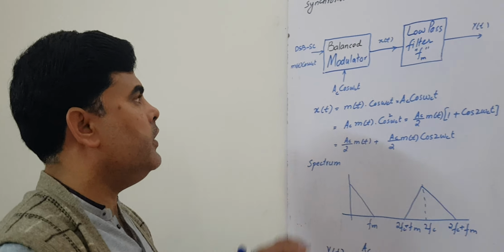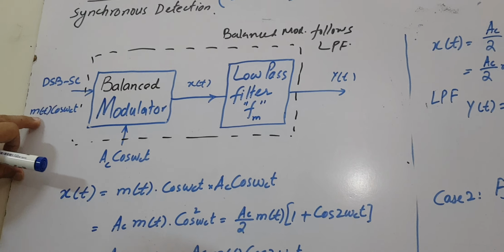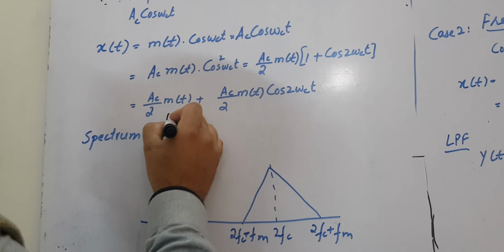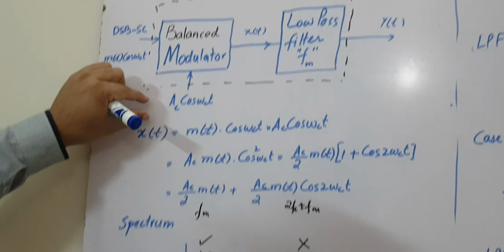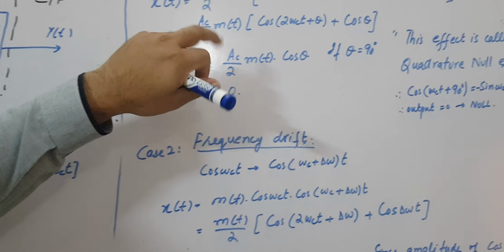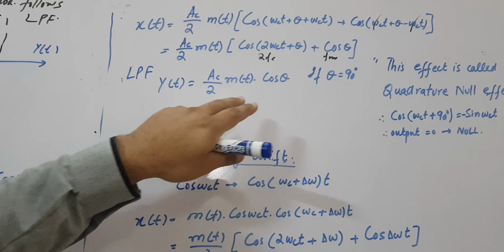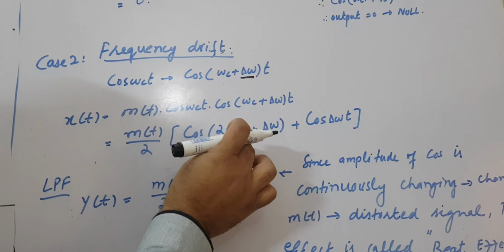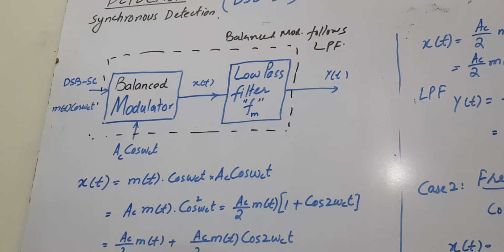DSB - SC Detection Synchronous detector Lecture 13